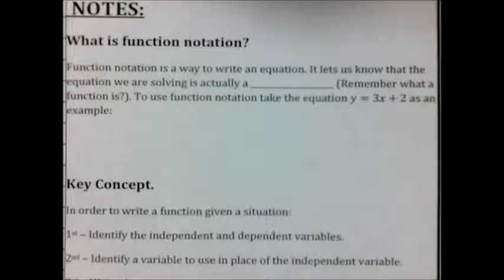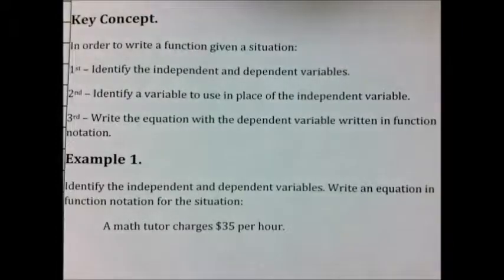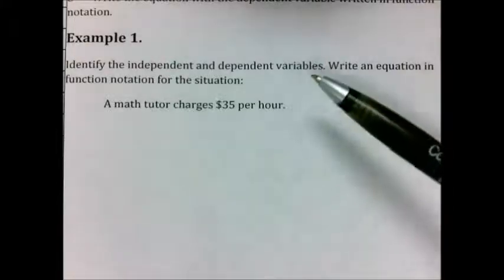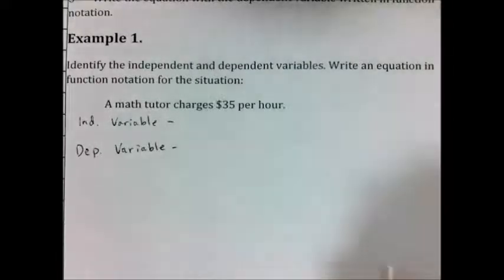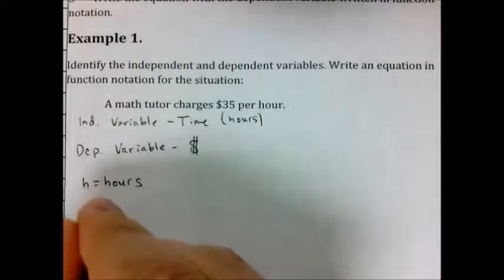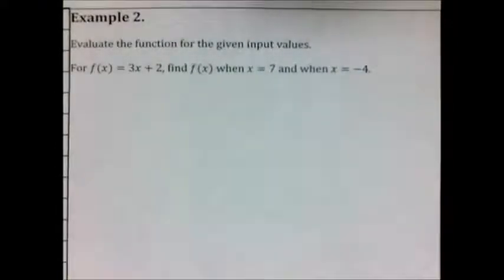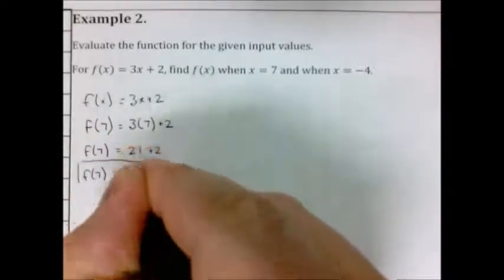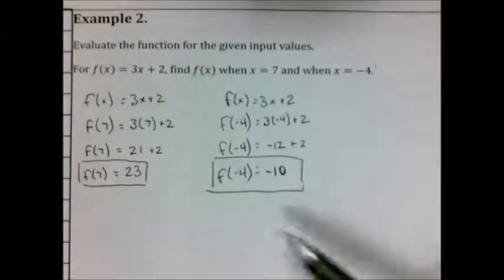5. Writing Functions